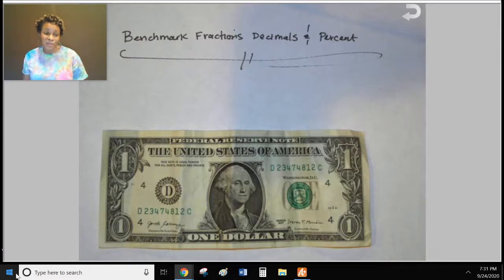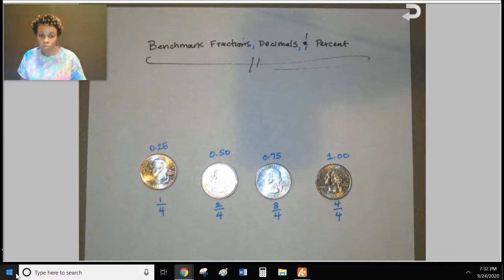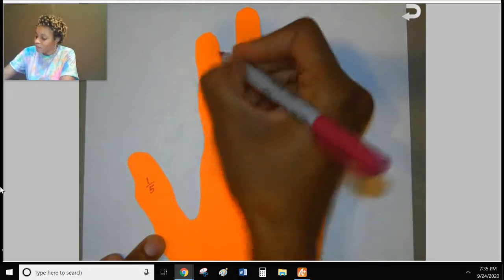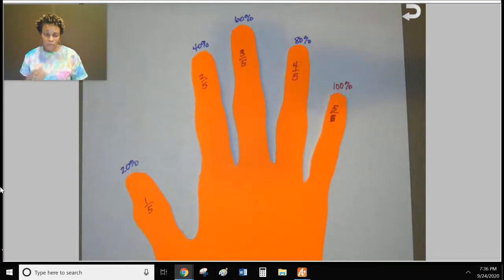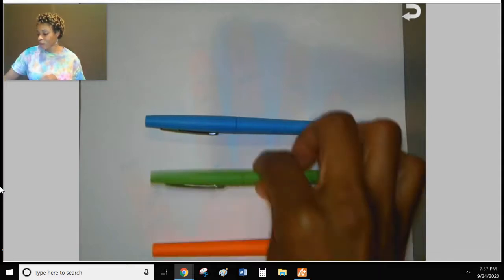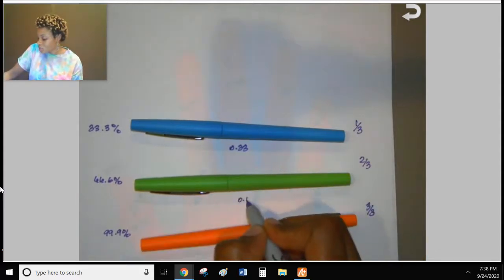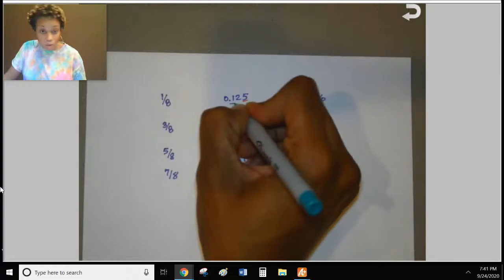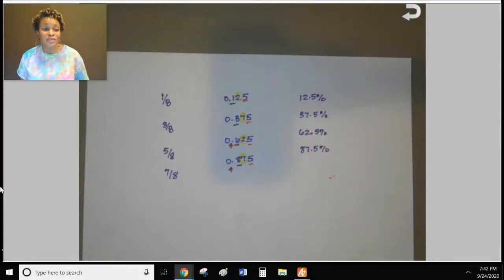Real World ways to learn/remember FDP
A few tips and tricks to learn 4ths, 5ths, & 8ths